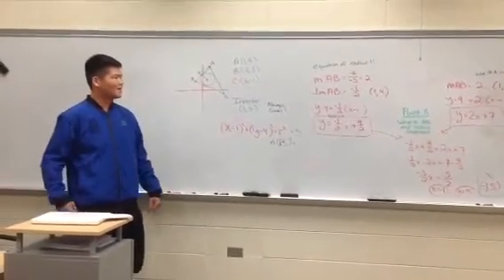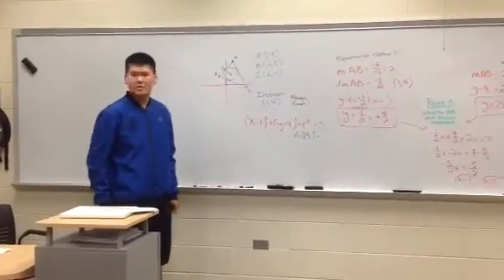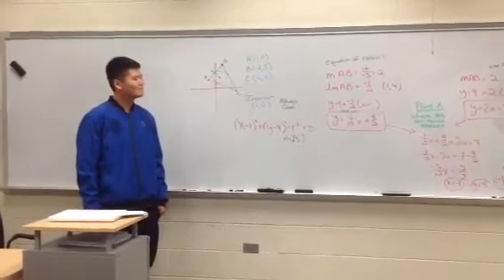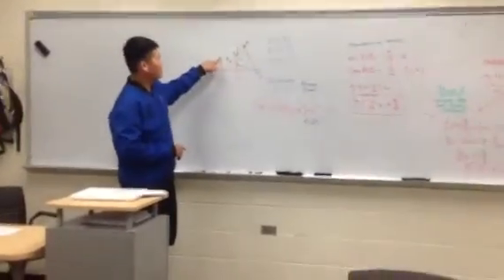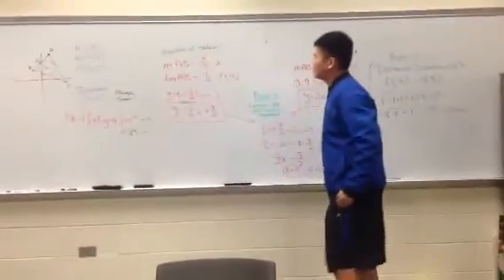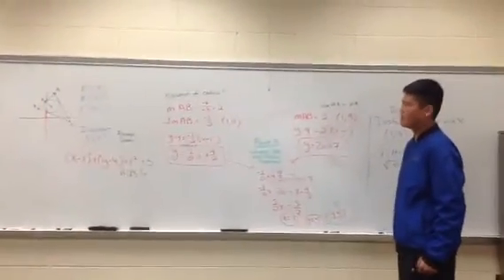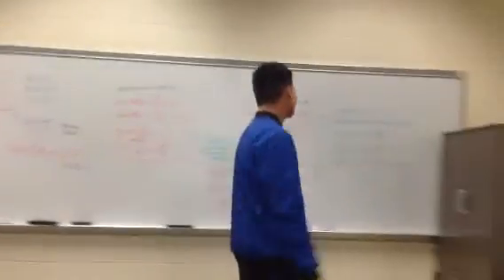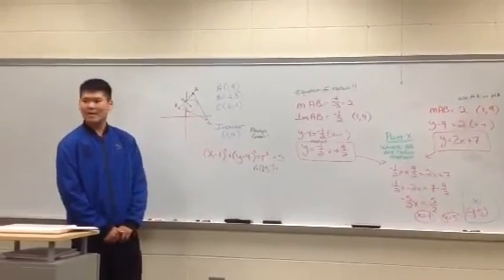Incenter equation of inscribed circle algebraically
Finding equation of inscribed circle given the incenter of a triangle